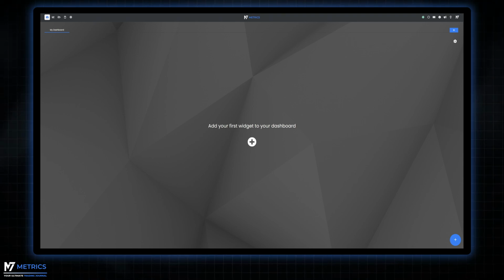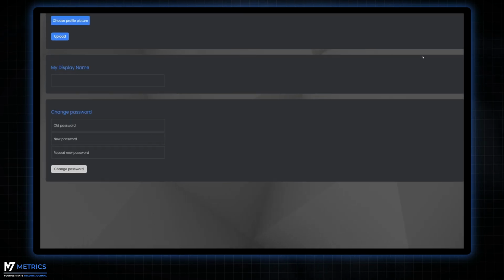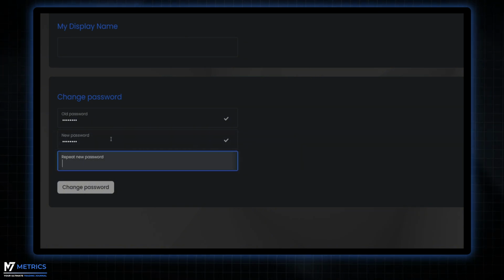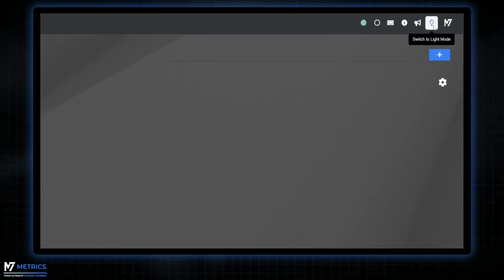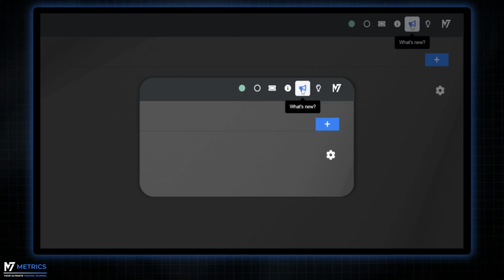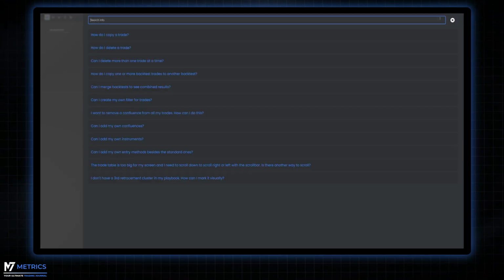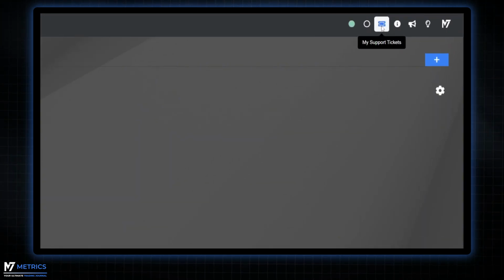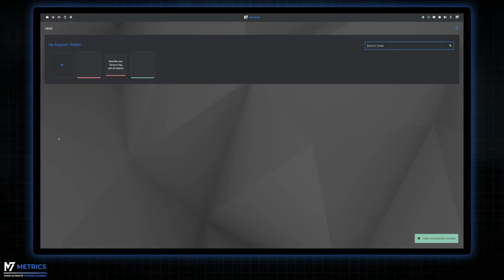M7 Metrics Tutorial: Your First Login (Trading Journal Guide) | TheMas7er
🔵 Explore our cutting-edge TICK Grid Script for refined market analysis:
TICK Grid Script: